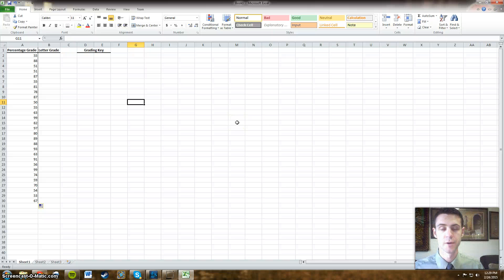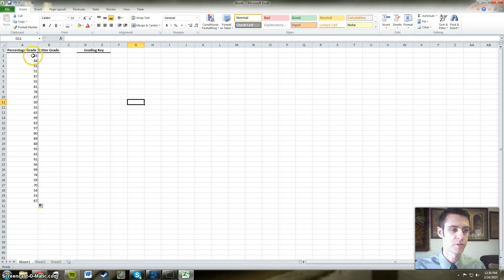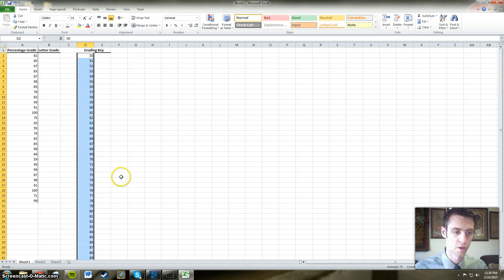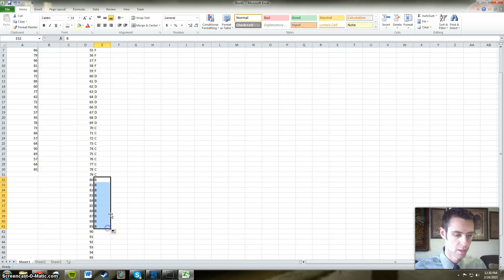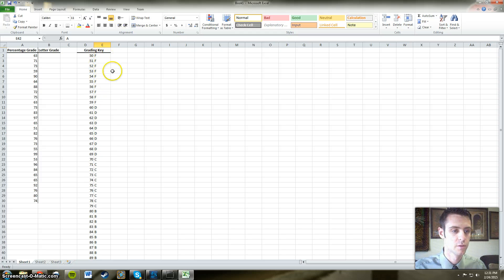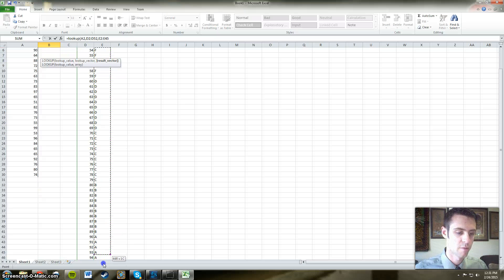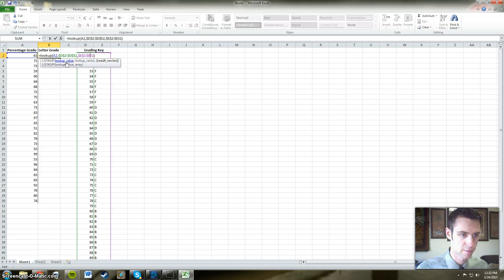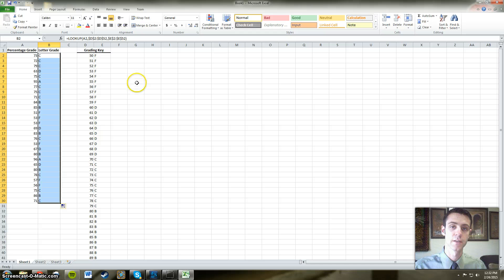Converting Number Grades to Letter Grades using MS Excel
A quick tutorial on using the "Lookup" function in Excel to easily convert numbers to letter grades.